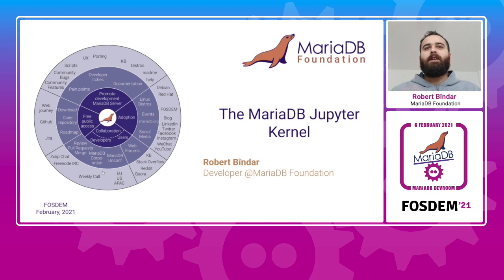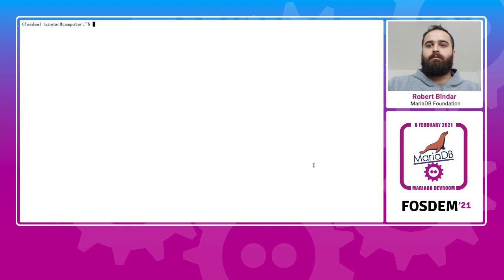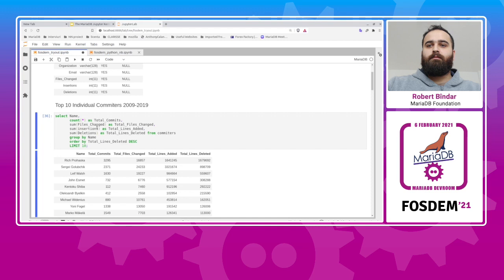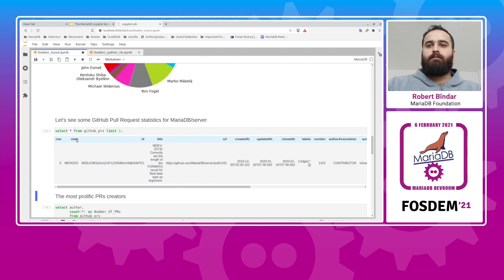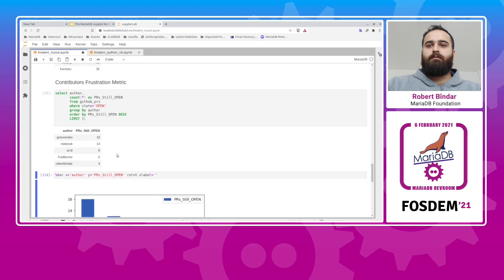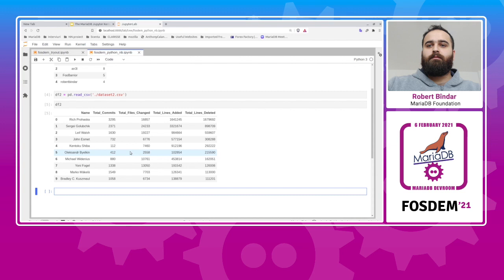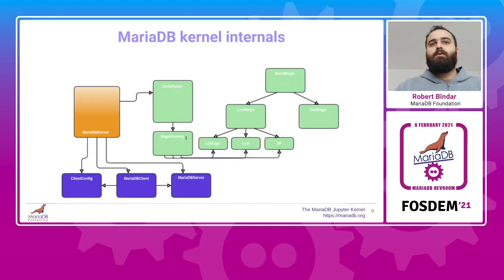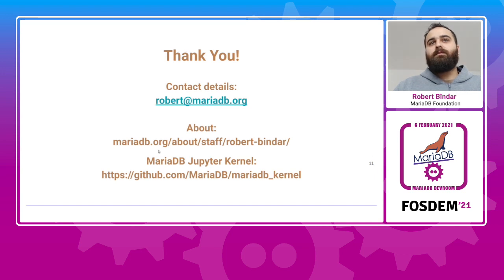The MariaDB Jupyter Kernel - Robert Bindar - FOSDEM 2021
The MariaDB Jupyter kernel aims to improve the interaction with your data, it allows you to run MariaDB directly in a Jupyter notebook.

You can display the results of your favorite SELECTs in Matplotlib graphics or export them into a DataFrame in another Python Notebook through database specific %magic commands.

This talk covers the current state of the MariaDB kernel, the existing features, how to install and use it and how we imagine it should look like in terms of functionalities in the near future.

It also explains the inner structure of the kernel, how to pass different configuration options and shows demos for some of the most common use cases.

There is no background knowledge expected to understand the content of this talk, if you've ever used a Jupyter notebook, a SQL database or both, or you'd just love to learn about these technologies, you're more than welcome to attend.